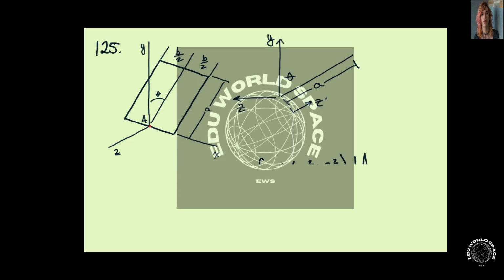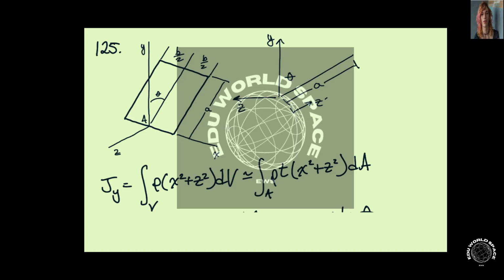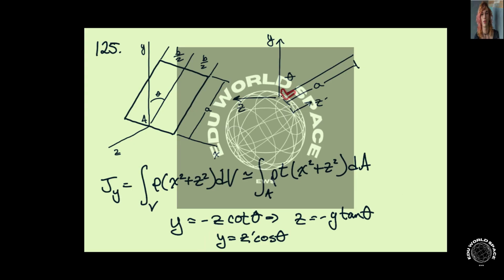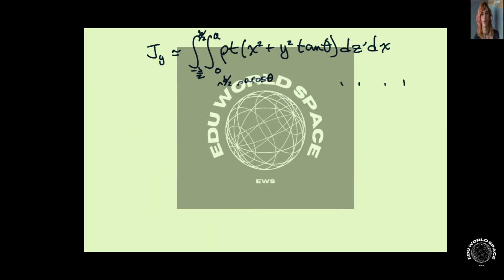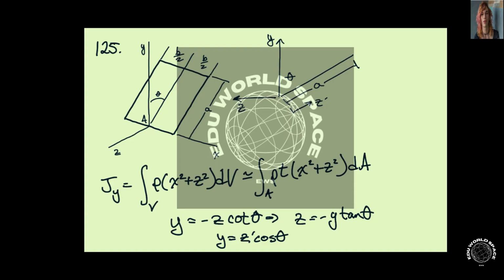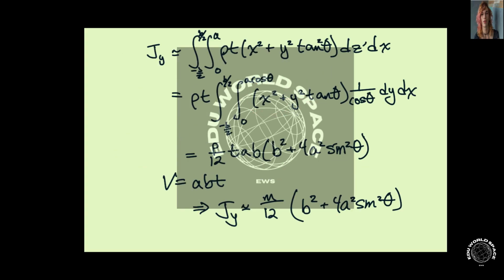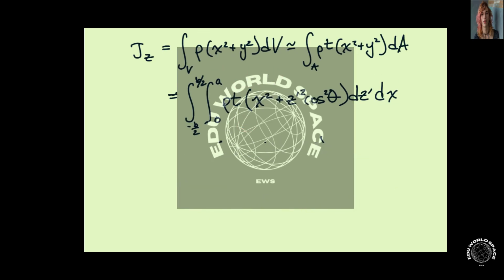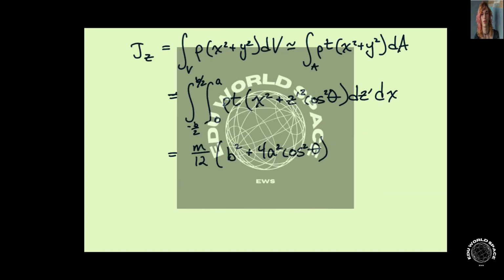A thin triangular plate of mass is welded along its base to a block as shown. Knowing that the plat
A thin triangular plate of mass is welded along its base to a block as shown. Knowing that the plate forms an angle with the axis, determine by direct integration the mass moment of inertia of the plate with respect to the axis, the axis, the axis.